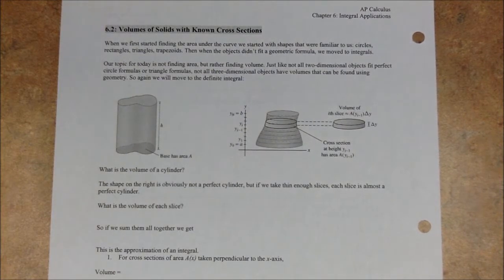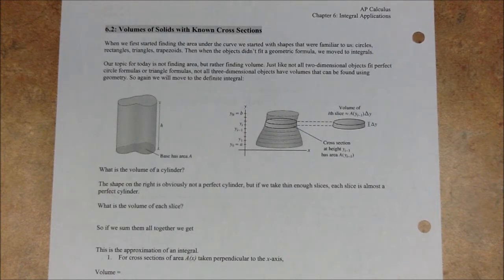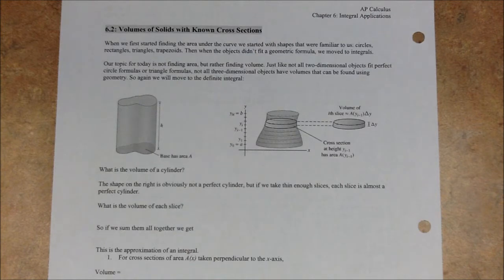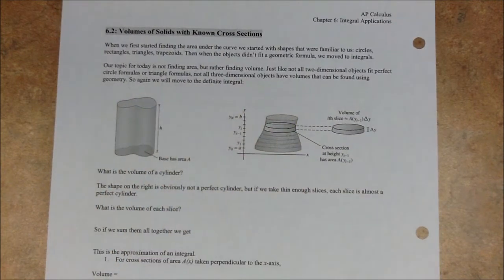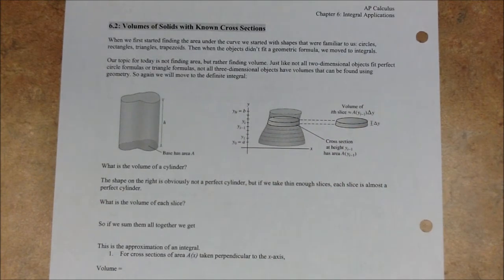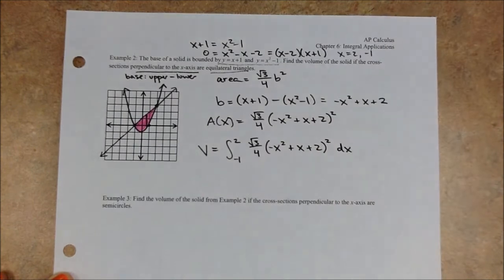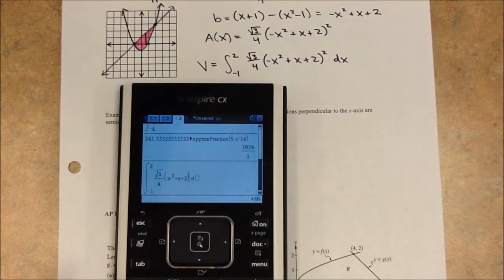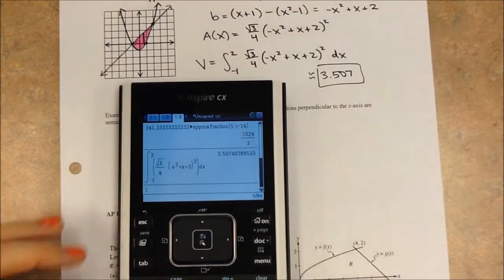AP Calculus 6.2 day 2